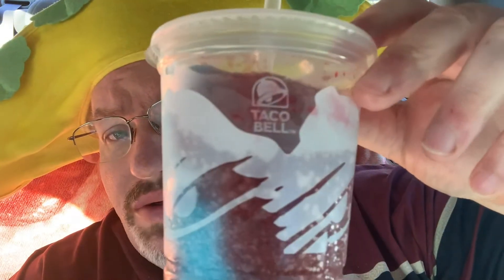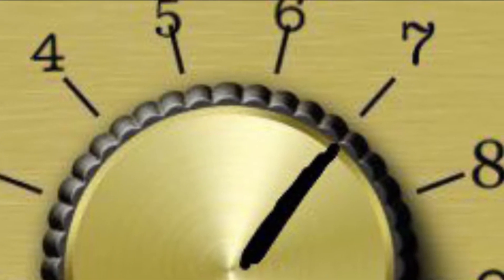What’s New : Taco Bell Cherry Twilight Freeze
Today on Whats New I’m trying the the cherry twilight freeze at Taco Bell let’s see if it’s worth the $1 price .